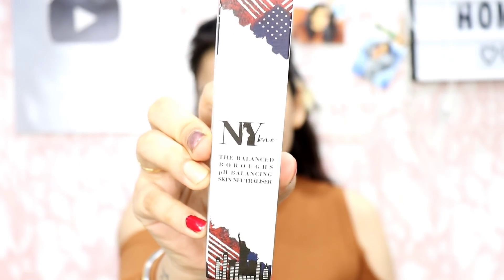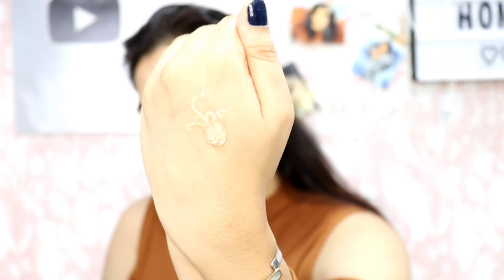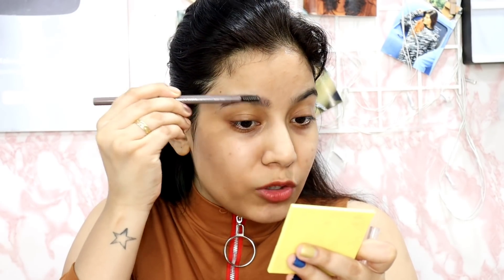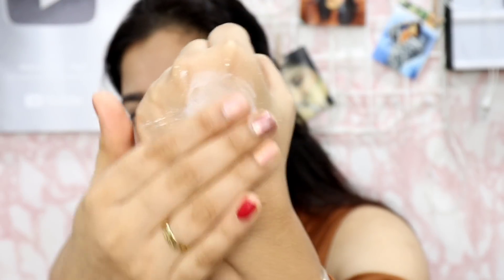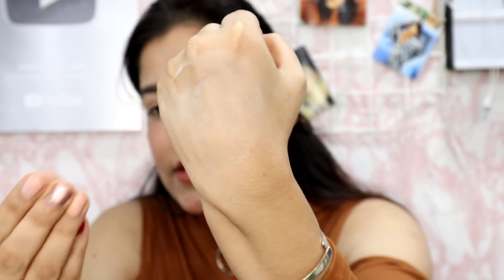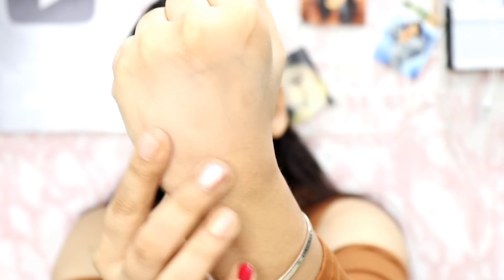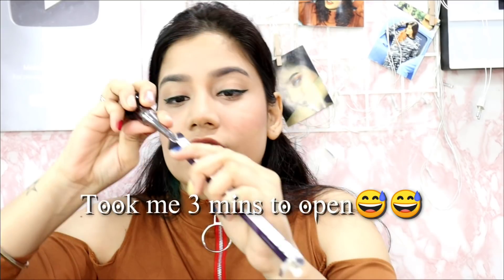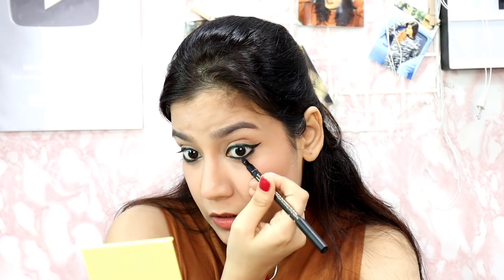*Non Sponsored* First Impression 💯 Honest | Purplle First Impression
Hi guys
Today I'm Sharing Purplle Makeup FIRST IMPRESSION New Launches..

Stay Quirky Bro-w You're Retractive, Retractable Eyebrow Pencil with Spoolie , Brown pencil (0.25 g)
NY Bae Liquid Eyeliner, Black, Ellis Eyeland - Black Pearl 1 (6 ml)
NY Bae The Balanced Boroughs pH Balancing Skin Neutraliser (30 ml)
Purplle Compact Powder with SPF, For Wheatish Skin, Be Your Own BFF - Beige Self Care 3 (9 g)
NY Bae Liquid Lipstick, Runway Range - Empire State Sophisticated Style 12
NY Bae Liquid Lipstick, Runway Range - Upper East Chic Style 4
Stay Quirky Translucent Powder, Pearl, Longer Love Makin' - Put Out 1 (8 g)
Purplle Liquid Lip and Cheek Color, Brown - For that Fitness Time 7 (5 ml)

Elite Day - 17th July
Good Vibes - For Elite - Flat 200 Rs. OFF on purchase of Good Vibes products worth Rs.799 & above
Alps Goodness - For Elite - Flat 150 Rs. OFF on purchase of NY Bae products Rs.599 & above
DermDoc - For Elite - Flat 150 Rs. OFF on purchase of DermDoc products Rs.599 & above
Vayam Ayurveda - For Elite - Flat 150 Rs. OFF on purchase of Vayam Ayurveda products worth Rs.599 & above
NY Bae - For Elite - Flat 150 Rs. OFF on purchase of NY Bae products worth Rs.599 & above
Stay Quirky - For Elite - Flat 150 Rs. OFF on purchase of Stay Quirky products worth Rs.599 & above
Purplle - For Elite - Flat 150 Rs. OFF on purchase of Purplle products worth Rs.599 & above
Blue Heaven - Buy 2 Get 1 Free
The Face Shop - Buy 5 Get 5 Masksheets
SUGAR - Freebie on 699
Faces Canada - Freebie on 799

FYI:
1. Everything on this channel is for people who want to learn, enjoy, have fun, smile and spread positivity.
2. I work full-time at YouTube as a Makeup, fashion, Lifestyle, etc..

Shooting Details:
Ring Light
Ring Light stand
Previous Camera

Muwaah :*
Sejal :)